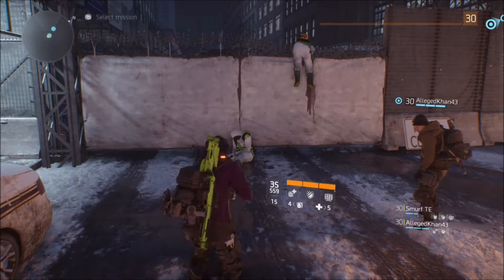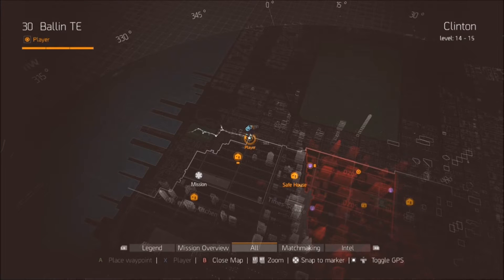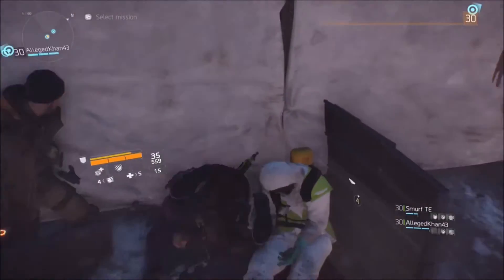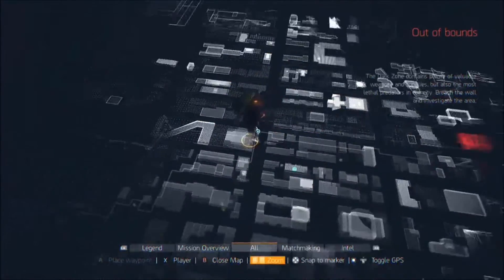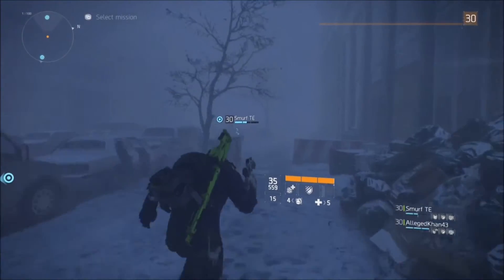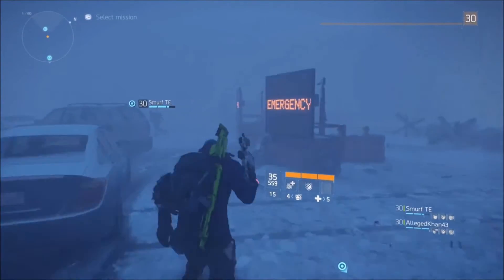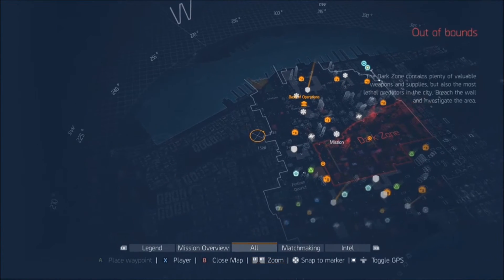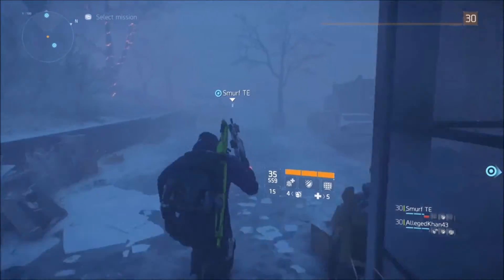The Division - How to get out of map glitch - Unexplored Area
20 likes? - The Division - How to get out of map glitch - Unexplored Area

STAY ENERGIZED ALL DAY AND FEEL GREAT WHILE PLAYING!

STAY AHEAD OF THE GAME WITH THE LATEST GAMING CONTROLLER!

Looking for a great YouTube Partner? Look know where other than fullscreen! Use my referred code and get a bonus!